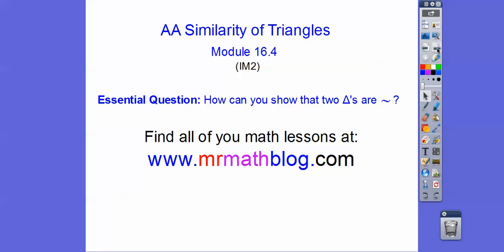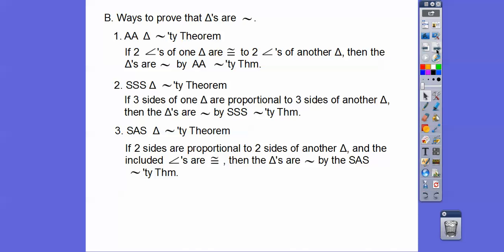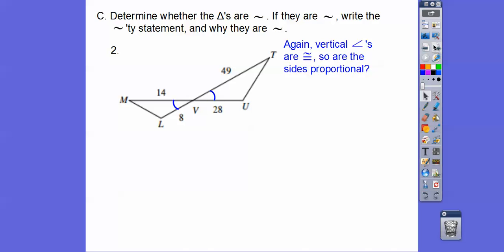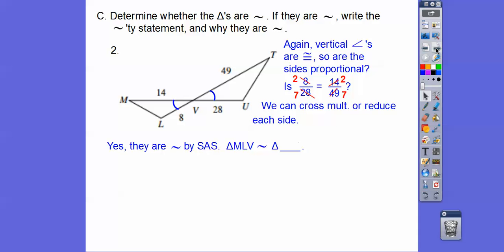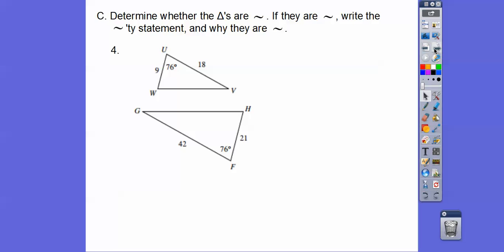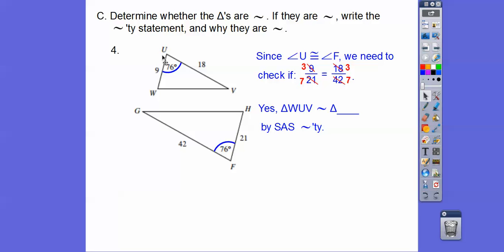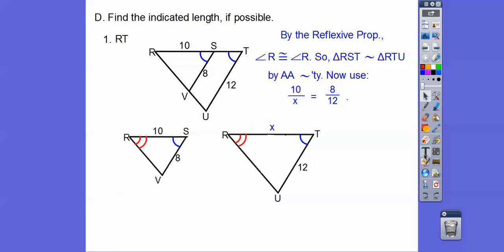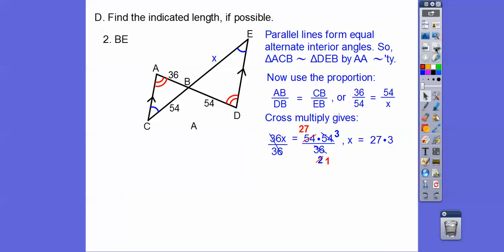AA Similarity of Triangles - Module 16.4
This lesson shows AA Similarity, SSS Similarity, and SAS Similarity of triangles.